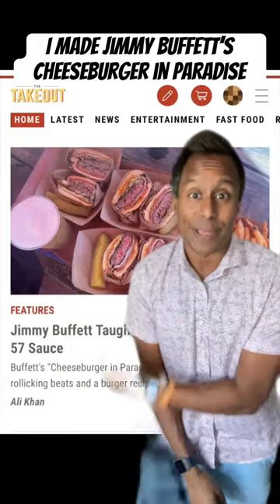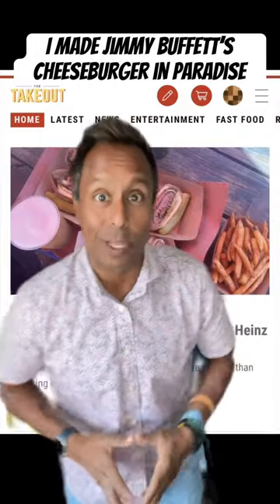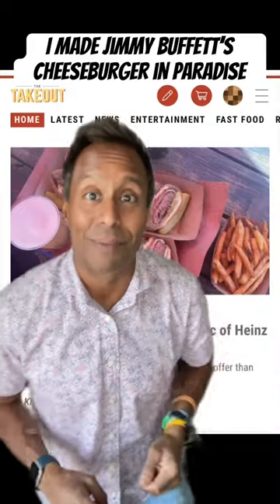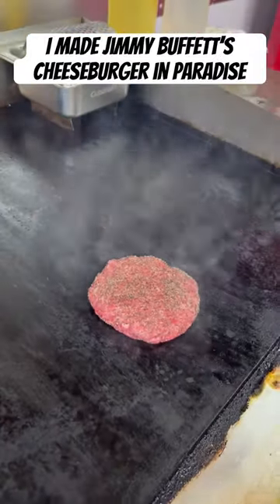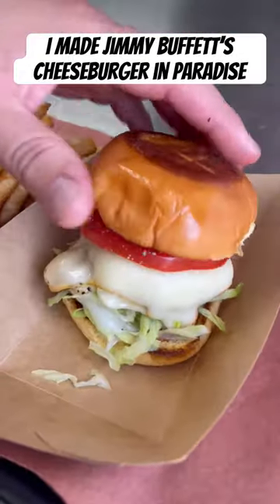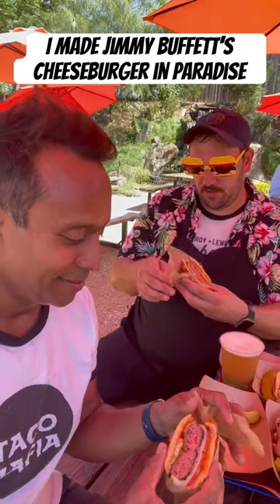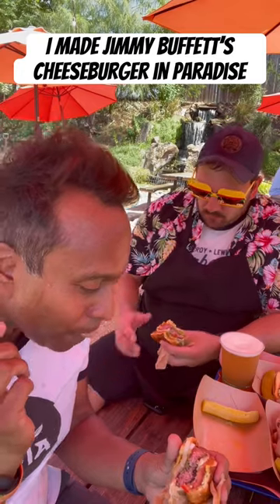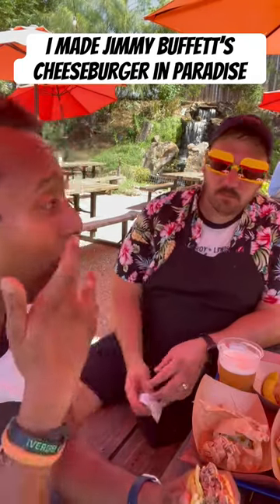I made Jimmy Buffett’s Cheeseburger in Paradise